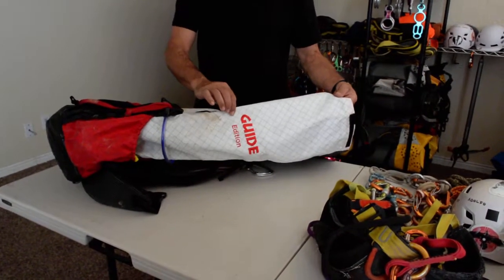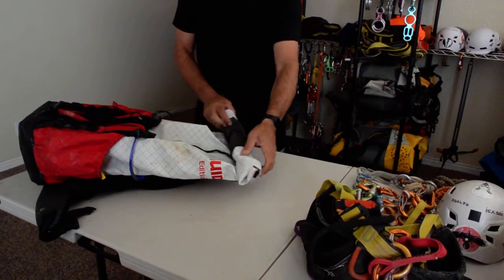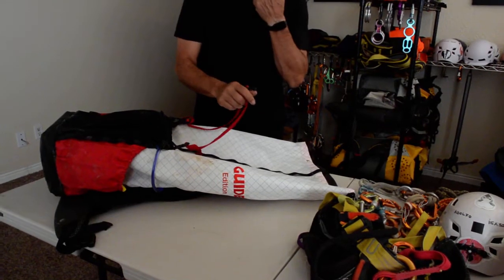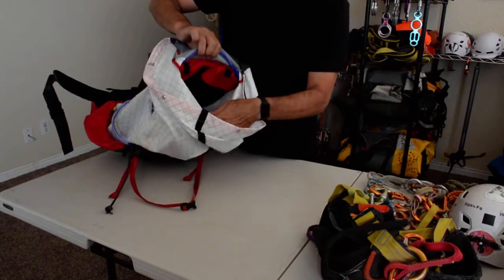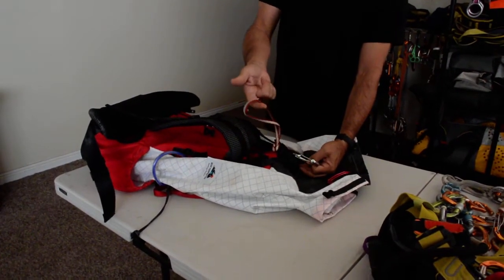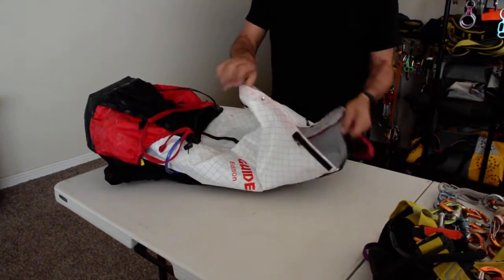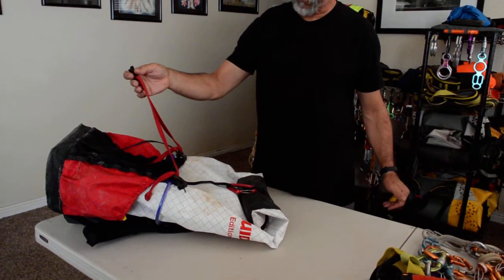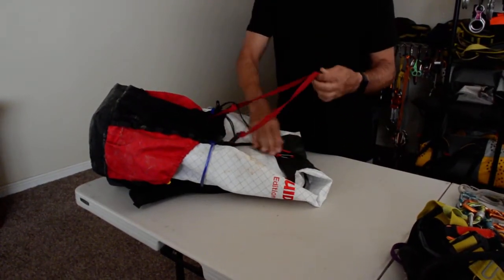Gear Perspective Ultralight Backpack Guide Edition - Quick Review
A quick overview of this ultralight canyoneering backpack from Gear Perspective